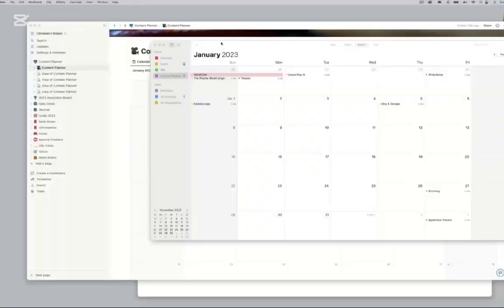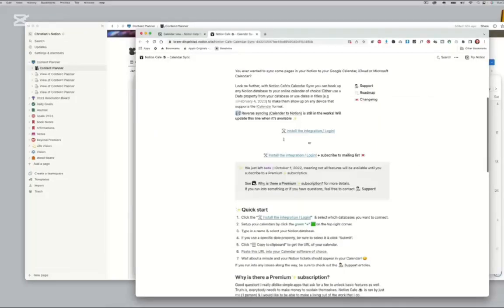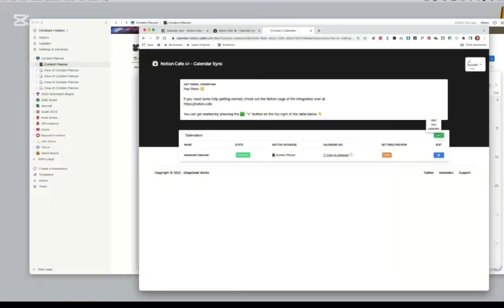How To Sync Notion With Apple Calendar !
Struggling to keep your Notion tasks and Apple Calendar events aligned? This complete guide will show you how to seamlessly connect these powerful productivity tools. Whether you're managing work projects, school schedules, or personal goals, syncing these platforms will save you hours of manual updates.

Before syncing, you'll need the Notion Calendar app (formerly Cron) installed on your Apple device. Make sure you're logged into both your Notion workspace and iCloud account using the same Apple ID. Update both apps to their latest versions to ensure compatibility with all the newest integration features. This foundation is crucial for a smooth syncing experience between both platforms.

Open Notion Calendar and navigate to Settings → Connected Calendars. Select iCloud and authenticate with your Apple credentials when prompted. You'll need to grant "Read and Write" permissions for full two-way synchronization. For added security, consider using Apple's "Sign in with Apple" feature if available. This connection forms the bridge that allows your events to flow between both applications.

In your Notion workspace, locate the database containing events you want to sync (it must include date properties). Click the "•••" menu and choose "Connect to Calendar," then select Notion Calendar as your integration. Carefully map your date fields to ensure events appear correctly. Pro tip: Use consistent property names like "Event Date" and "End Time" for flawless automatic syncing.

If events aren't appearing correctly, first check your internet connection and app permissions. Restart both applications and verify your database meets syncing requirements (must contain at least one date property). For persistent issues, try disconnecting and reconnecting the integration. Remember that complex database structures may require simplified views for optimal calendar performance.

For power users, consider using automation tools like Zapier for more customized workflows between Notion and Apple Calendar. Set up dedicated filtered calendar views in Notion for different life areas (work, personal, etc.). Don't forget to enable notifications in both apps to stay on top of your schedule. Want more advanced Notion tutorials?